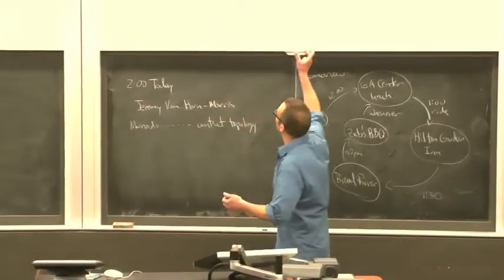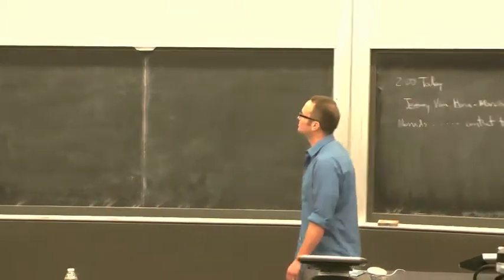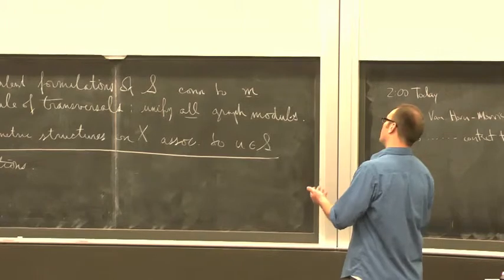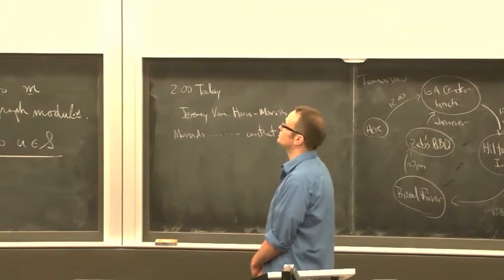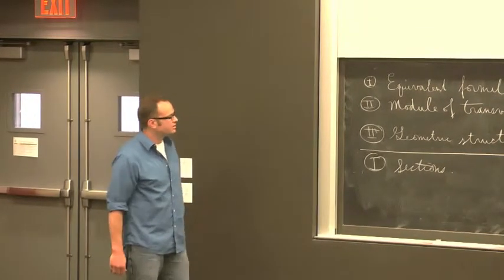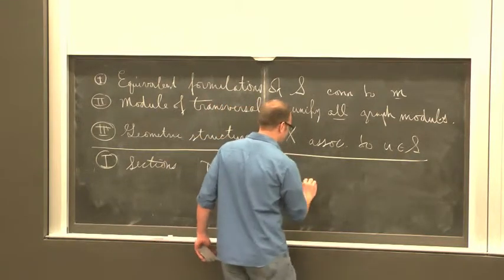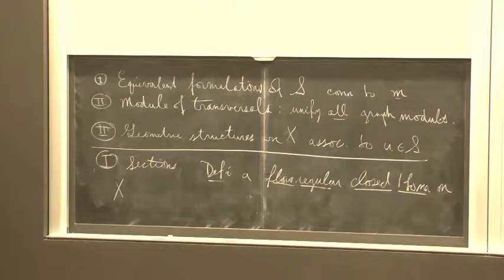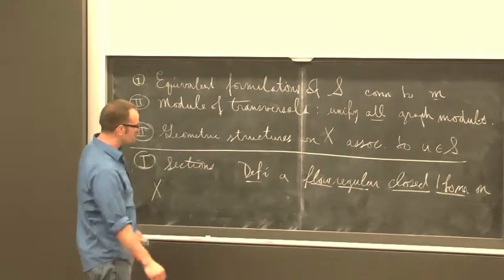Chris Leininger - Geometry and dynamics of free-by-cyclic groups II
Georgia Topology Conference 2014

Motivated by the work of Thurston, Fried, McMullen and others, we study the different splittings of a free-by-cyclic group G with the goal of understanding the geometric, algebraic, and dynamical relationships between these splittings and their associated monodromies. The focus of our current work involves the construction and analysis of a polynomial built from a semiflow on a K(G,1) 2-complex. This polynomial determines a cone in the first cohomology and an associated real-analytic convex function that together link the dynamics of the semiflow to the structure of HNN-extension splittings of G and the classical BNS-invariant. The polynomial is similar in spirit to McMullen's Teichmueller polynomial and the associated cone shares many properties with the cone on a face of the Thurston norm ball of a fibered 3-manifold. However, there are striking differences with the 3-manifold setting which provide new information about Out(F_n) and fully irreducible automorphisms. This is based on work of Dowdall-Kapovich-Leininger and is also related to recent work of Algom-Kfir-Hironaka-Rafi.